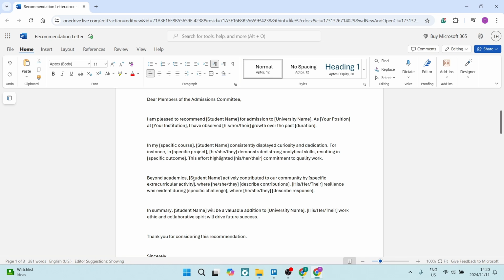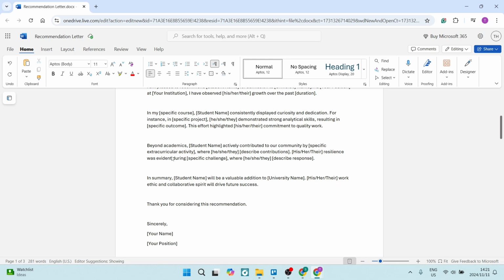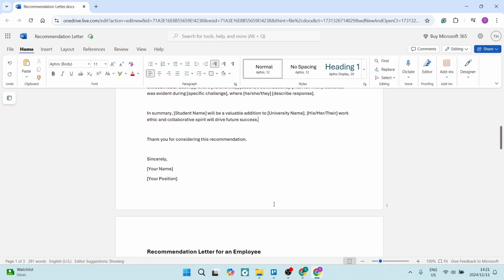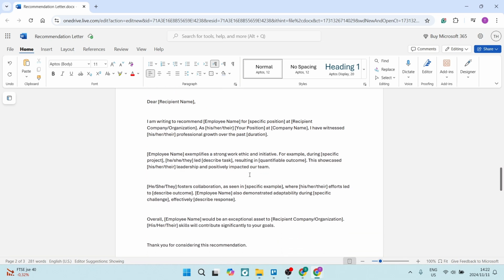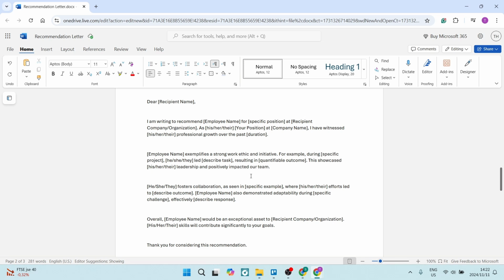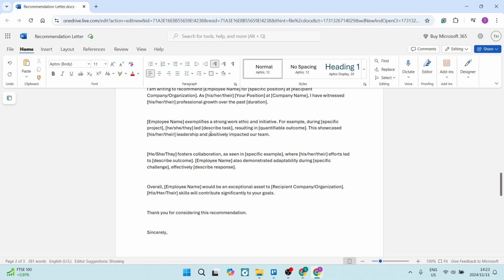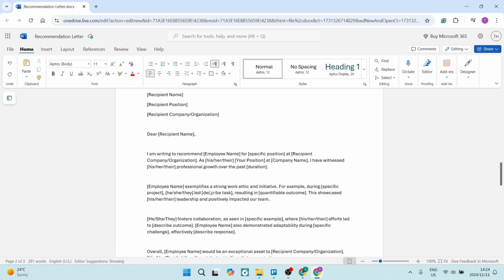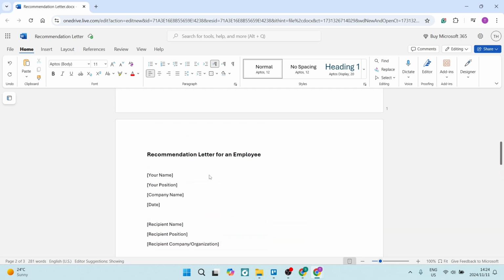How to Write Recommendation Letter | Recommendation Tutorial 2026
In this video, "How to Write Recommendation Letter," we’ll guide you through the essential steps to craft a compelling recommendation letter. Whether you're writing for a student, a colleague, or a friend, a well-structured recommendation can significantly impact their opportunities. We’ll cover key elements such as personalising your letter, highlighting the individual’s strengths, and providing specific examples showcasing their skills and accomplishments. By the end of this tutorial, you’ll have the tools to create a powerful recommendation letter that leaves a lasting impression. Enhance your writing skills and help someone achieve their goals with our expert tips!

Timestamps

Intro – 00:00 – 00:16
Recommendation Letter for Student – 00:17 – 02:53
Recommendation Letter for Employee – 02:54 – 05:22